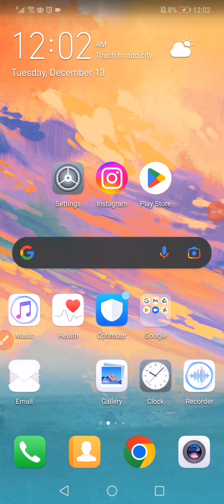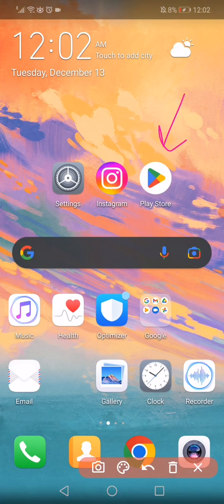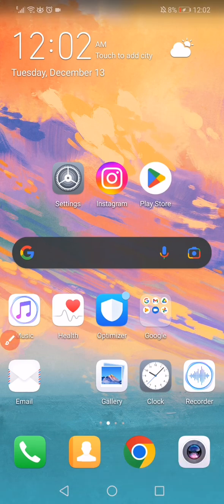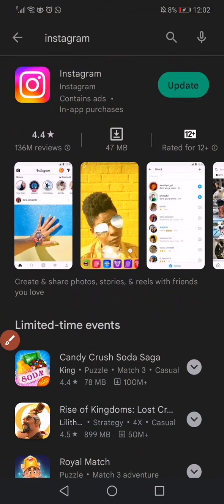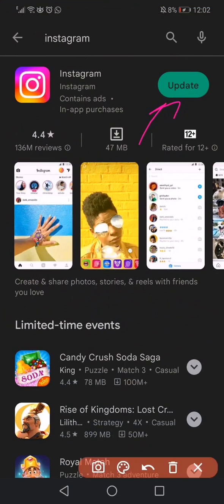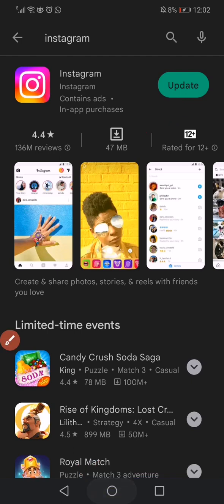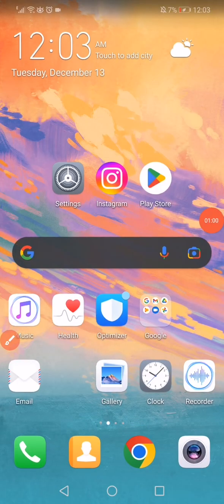How To Fix Instagram Reels Option Not Showing | Instagram Reels Not Showing Problem Solution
2023